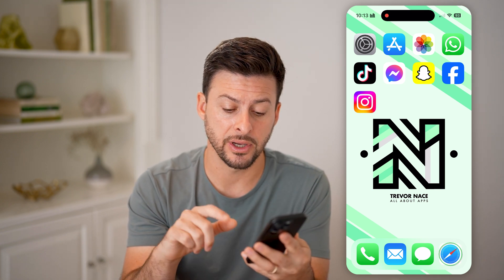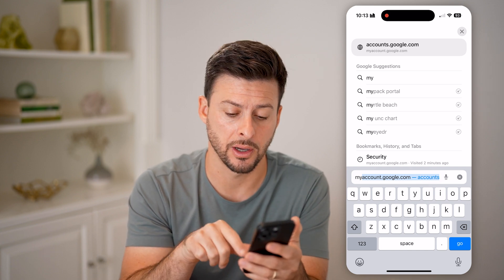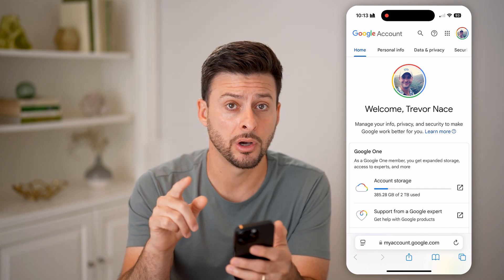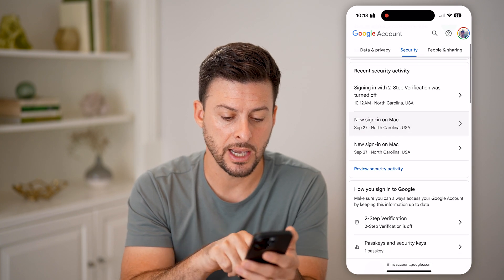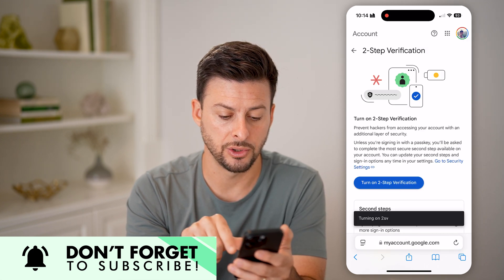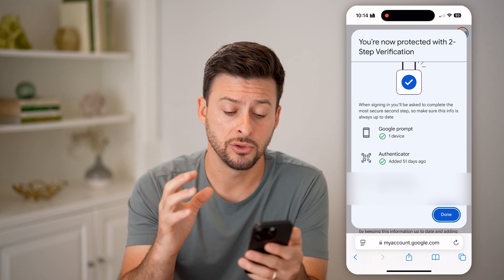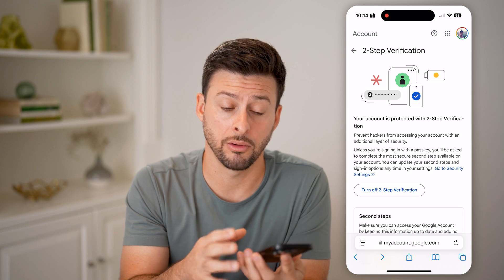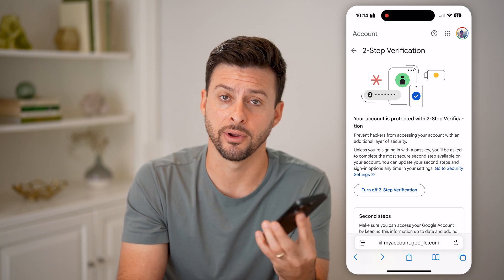How To Turn On 2 Step Verification In Google Account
Here's how to turn on two-step verification on your Google account so you have to verify an additional step of security to login to your account.